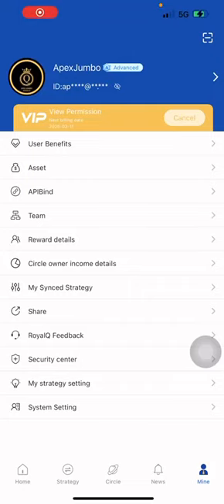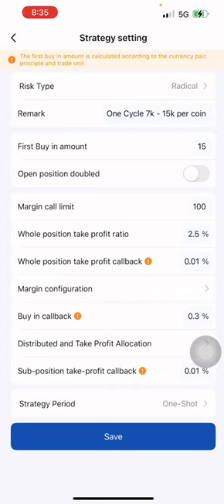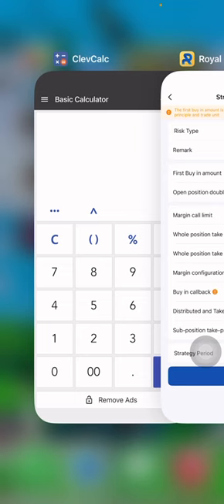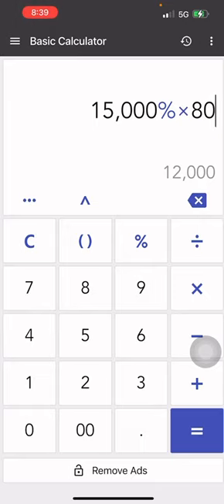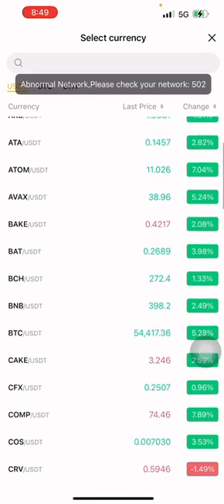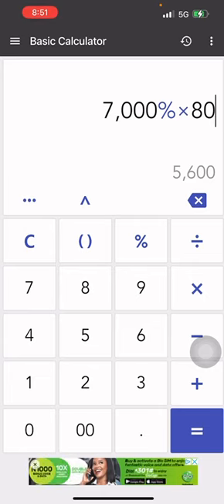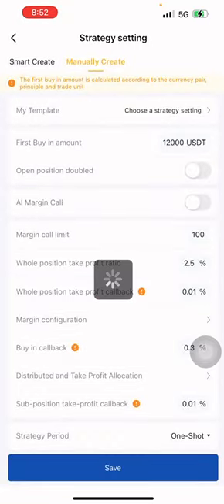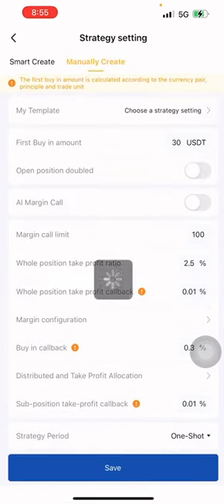🎦$7,000 - $15,000 ONE CYCLE SETTINGS PER COIN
𝗦𝘁𝗼𝗽 𝗧𝗿𝗮𝗱𝗶𝗻𝗴 𝗖𝗿𝘆𝗽𝘁𝗼𝗰𝘂𝗿𝗿𝗲𝗻𝗰𝘆 𝗠𝗮𝗻𝘂𝗮𝗹𝗹𝘆.

Let this bot do the trading for you automatically.

 Never take one person's opinion for financial guidance. There are
multiple strategies and not all strategies fit all people. My videos